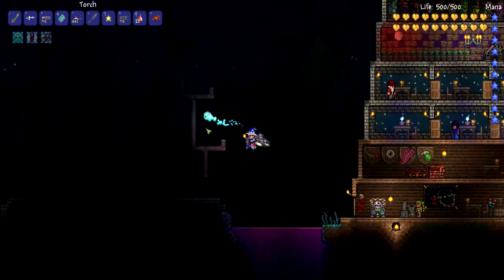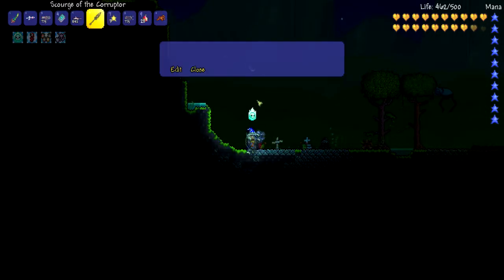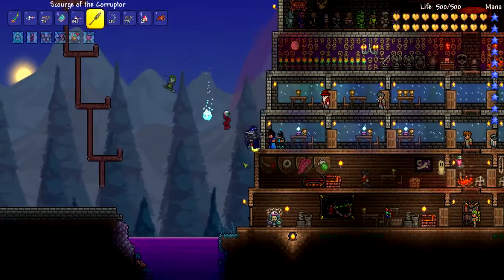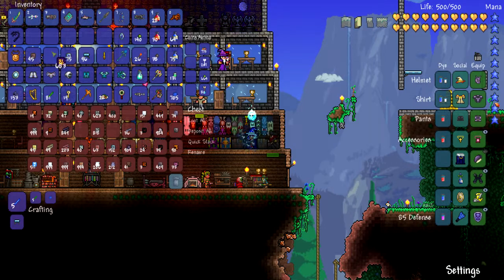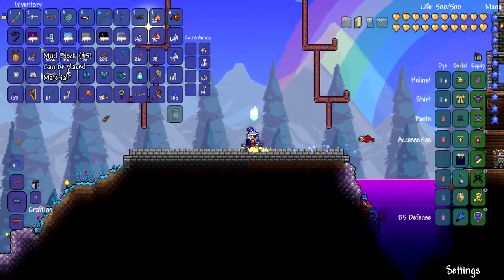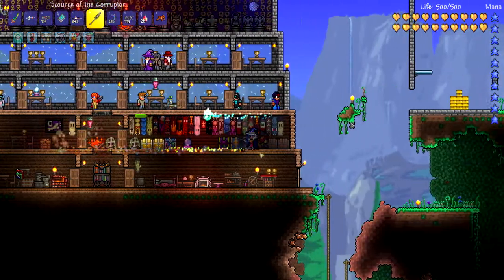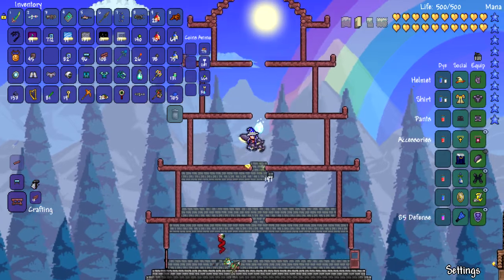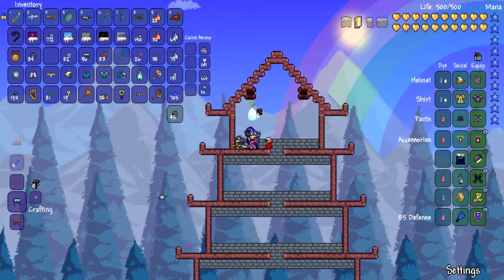Let's Play Terraria 1.2 Ep. 111 - More Building!!!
Let's Play Terraria 1.2 Episode 111! More building on the pagoda! Rise above the other asses and become a Mule today! It's Free!